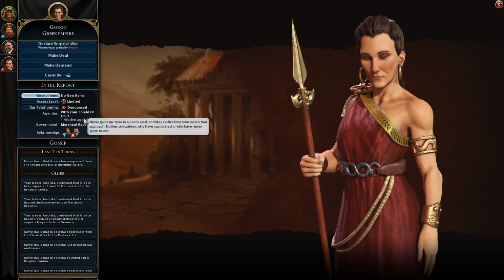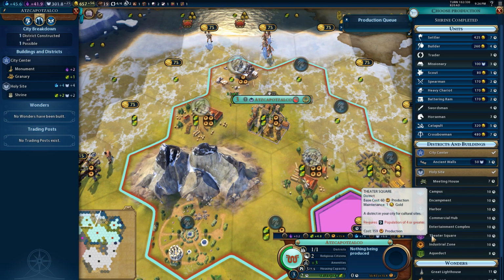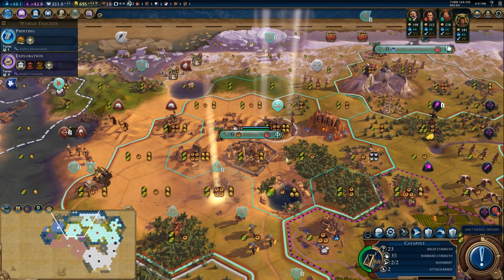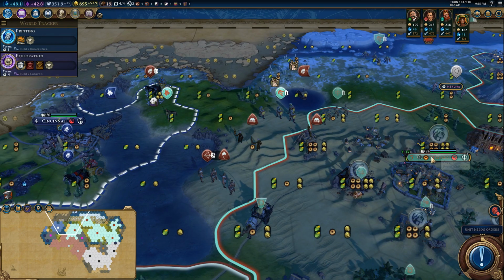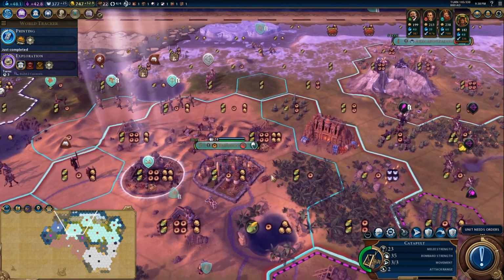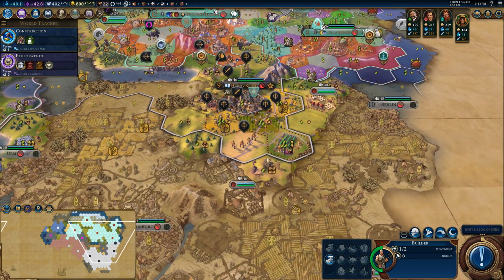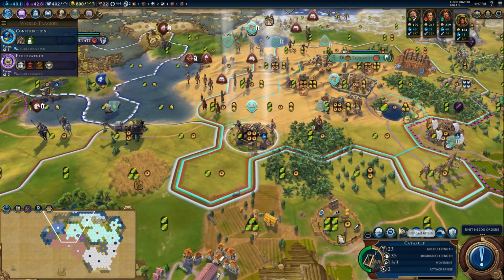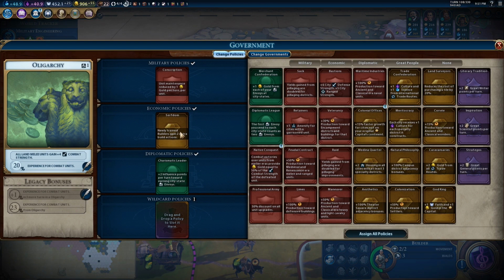Emperor of Emperors 8 - Civilization VI - Emperor Aztec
A high-powered, fast-paced game of Civ VI as the great Montezuma! I use a small mod called King of Kings to gain access to ALL the city-state suzerain bonuses. With this power I hope to crush the tiny Emperor AI into dust beneath my chariot wheels!

Difficulty: Emperor
Map Size: Tiny
Map Type: Pangea
Speed: Quick

Mods: King of Kings, 8 Ages of Pace, CQUI

Sid Meier's Civilization VI is developed by Firaxis and published and owned by 2K Games. Game footage recorded with OBS Studio. Audio edited with Audacity. Video editing done with Cyberlink PowerDirector 14.